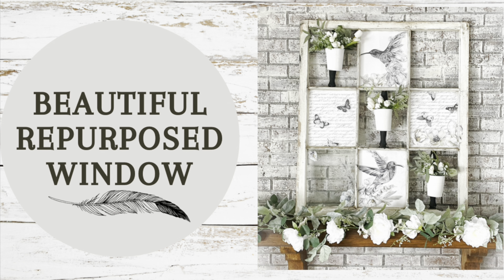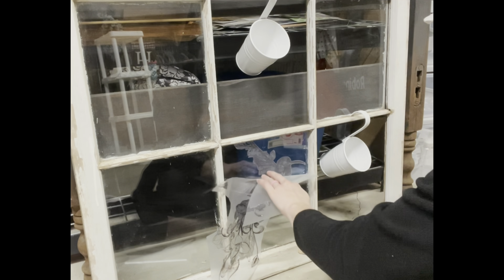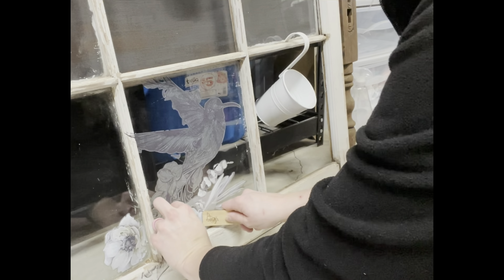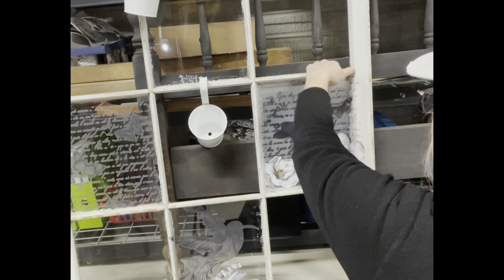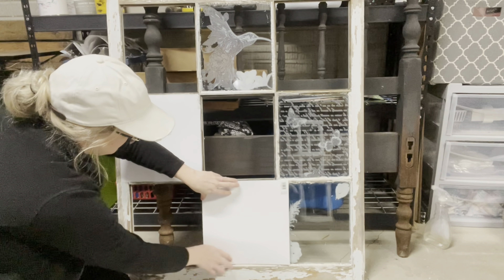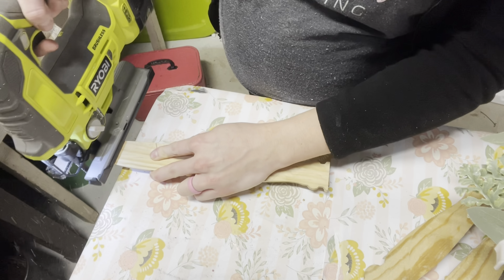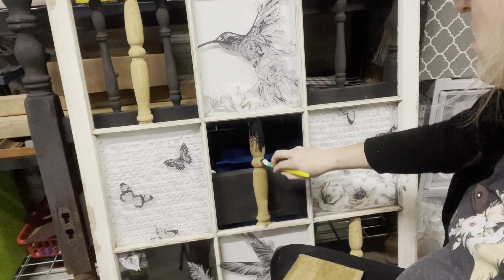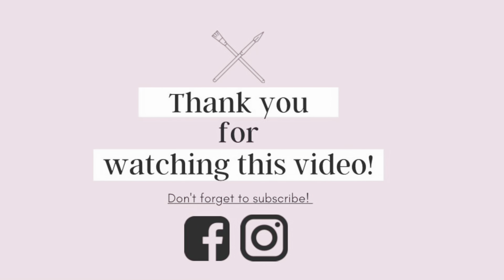How To: Repurpose Old Window Into Beautiful Home Decor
0:00 Intro & Start with cleaning
0:40 Add transfer
5:15 Add Background
6:39 Measure & Cut Spindles
8:10 Attach & Paint Spindles
9:32 Final Look

Hot glue Gun

Glue Gun battery

Glue Gun charger